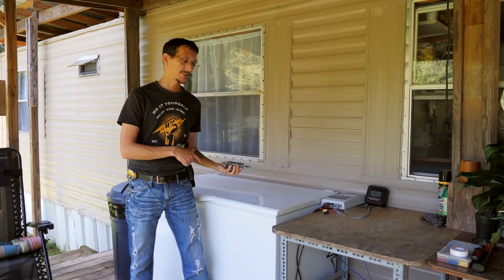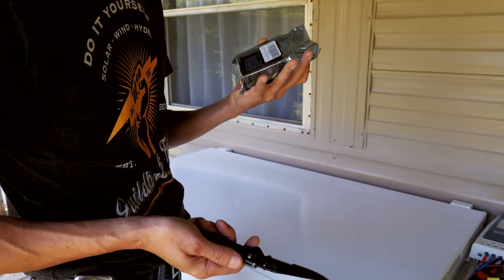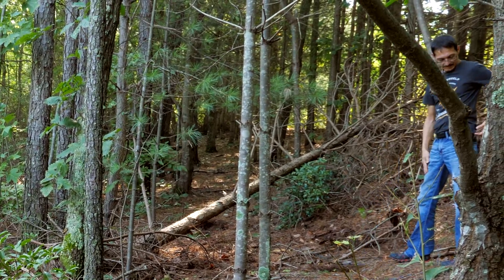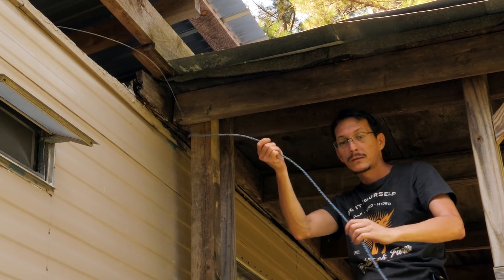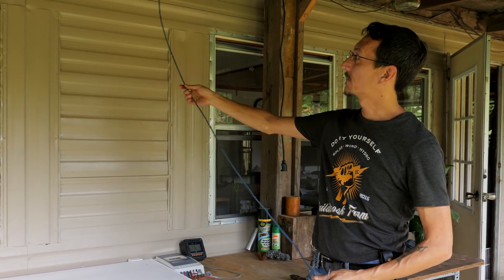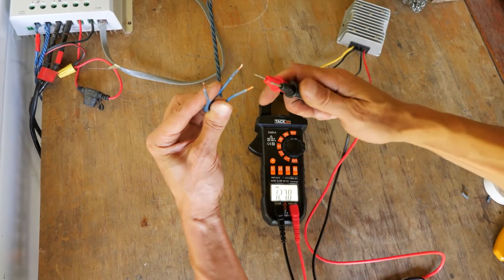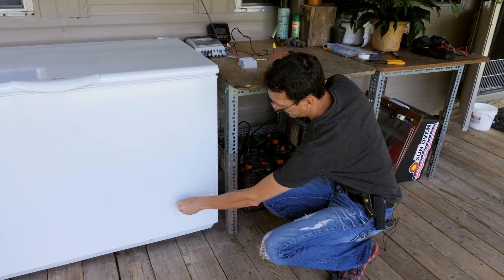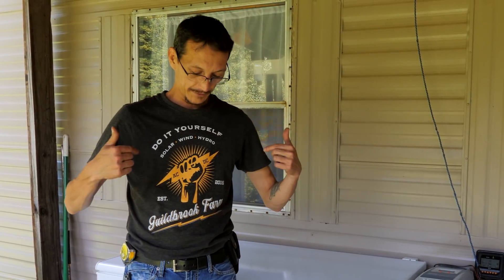Off Grid Solar: Installing a 48V DC Step Down Converter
Our off grid deep freezer is running off of old recycled solar panels and batteries that are failing. We connect it to our new 48V solar system by installing a DC Step Down Converter.  Will the converter work or will we need more solar panels for our battery powered chest freezer?

Aweking Waterproof DC/DC Buck Converter

Tacklife Multimeter